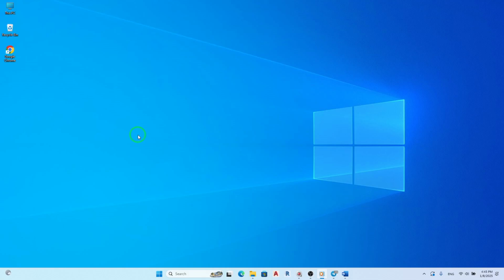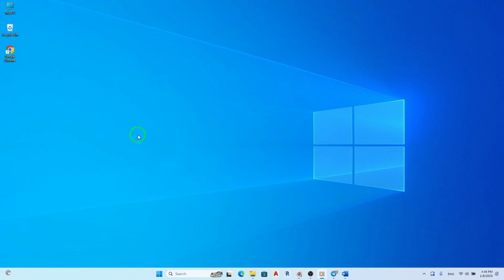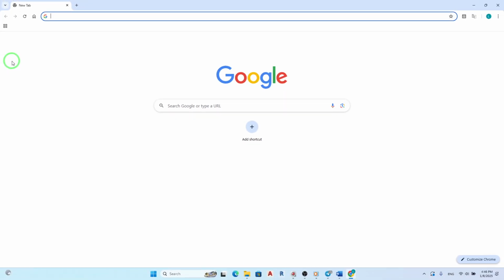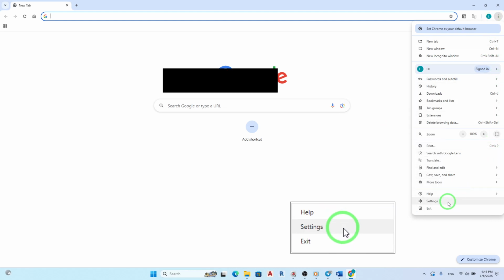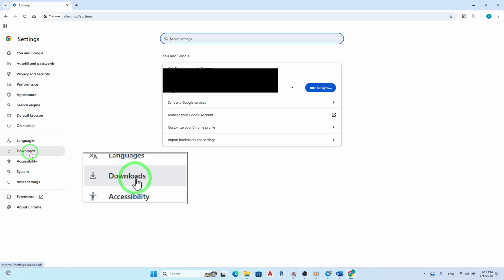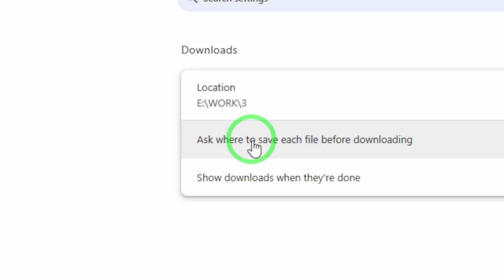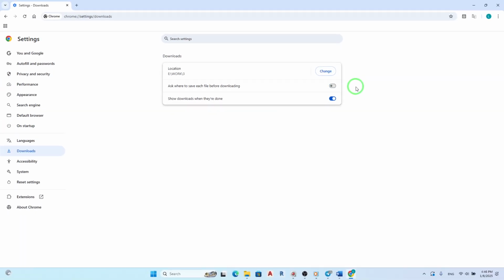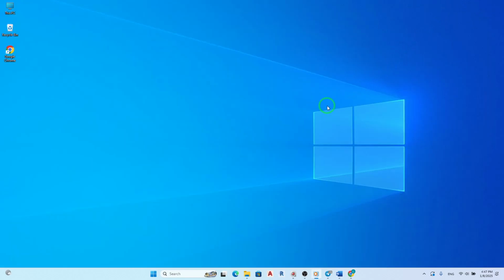How To Disable Asking Where To Save Files On Google Chrome On PC (New Update)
Learn how to disable the prompt asking where to save files in Google Chrome on your PC with this simple guide. Follow these easy steps to streamline your download process and enhance your browsing experience.

1. Open Chrome Browser

2. Click on the three dots at the top right corner

3. Click on Settings

4. Click Downloads

5. Disable Ask Where To Save Files

Chapters:
00:00 Intro
00:12 Soultion
01:05 Outro